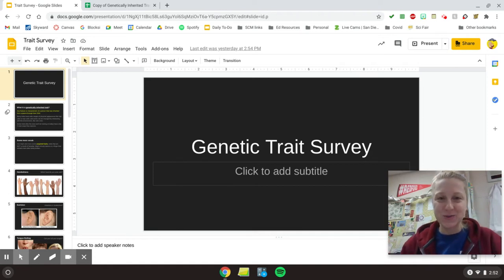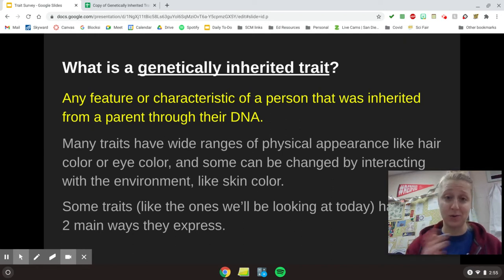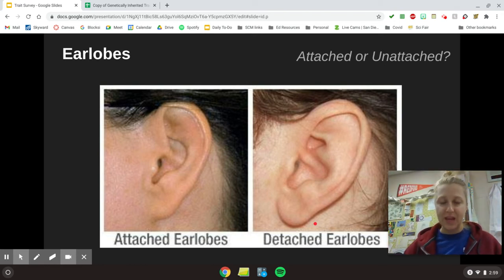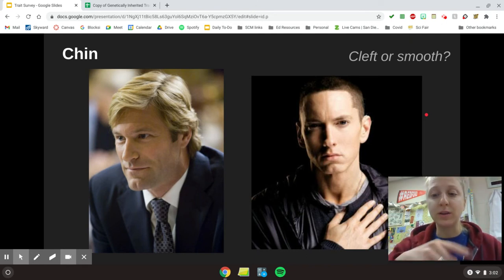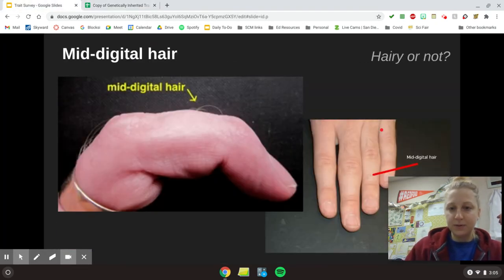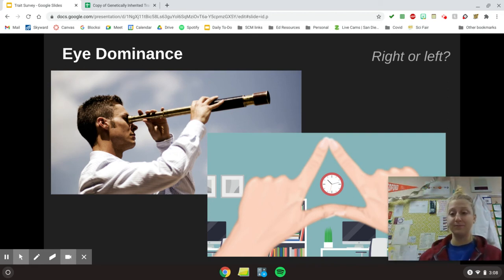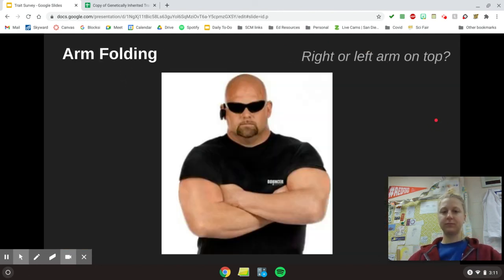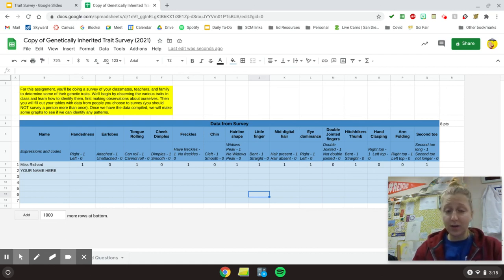How to Conduct Miss Richard's Genetic Trait Survey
This video details how to conduct the data collection portion of Miss Richard's Genetic Trait Survey. Use this video if you weren't in class or if you've forgotten how to do something.